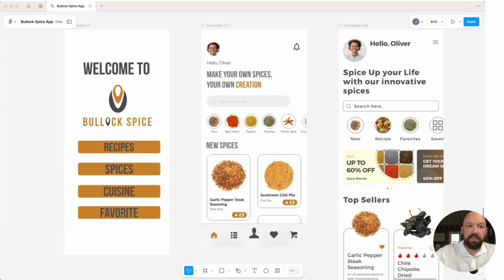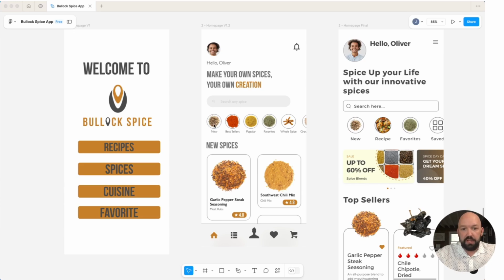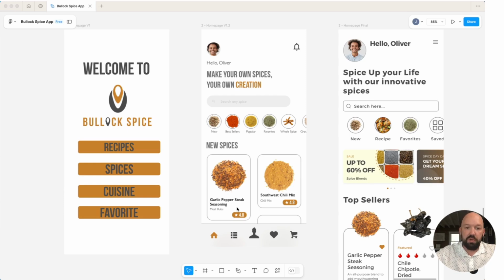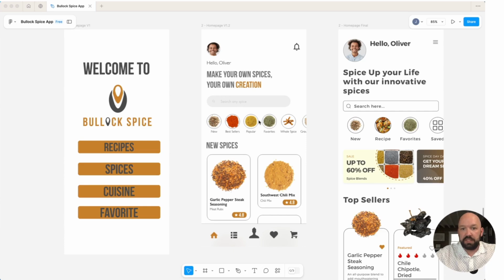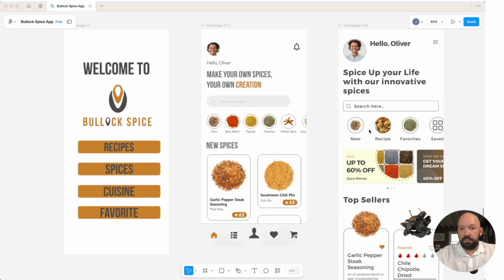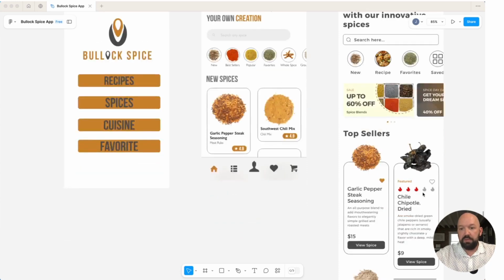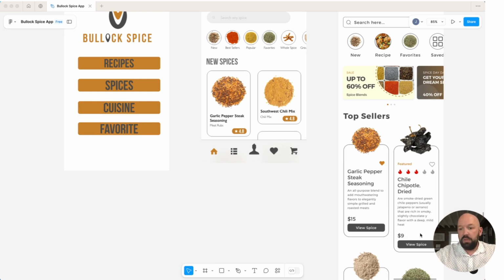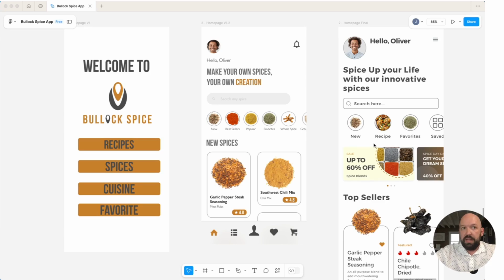Homepage | Design Thinking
I talk about my design choice and how I worked through the first version to the final version.